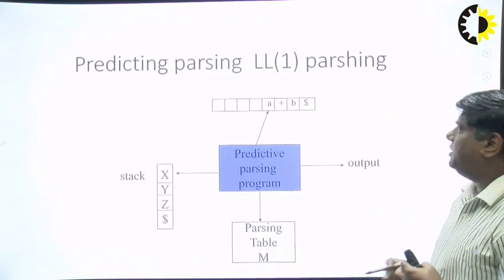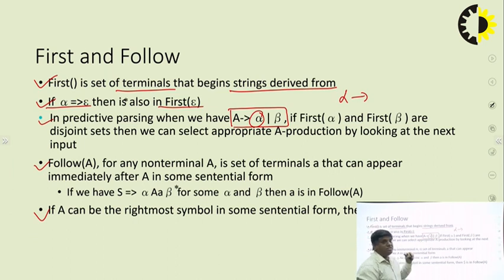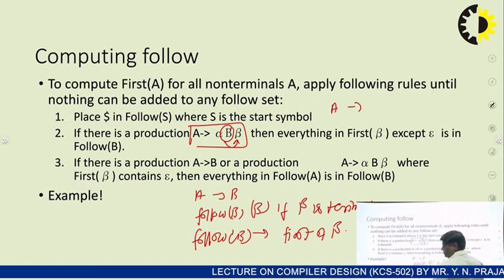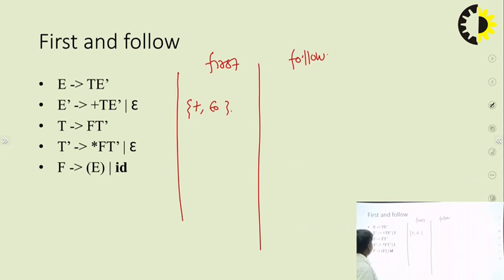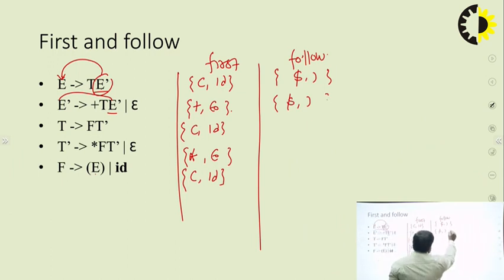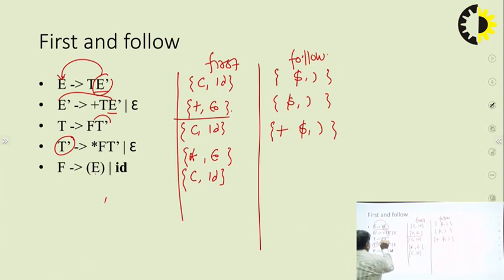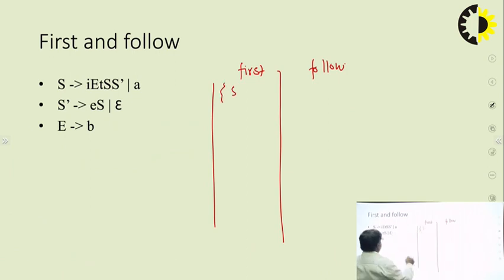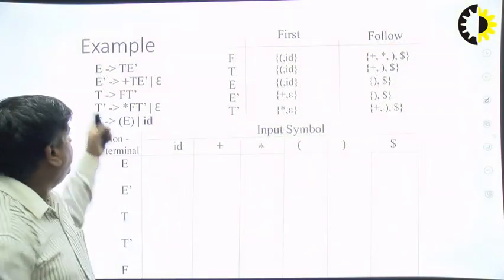LL (1) Parshing [AKGEC]